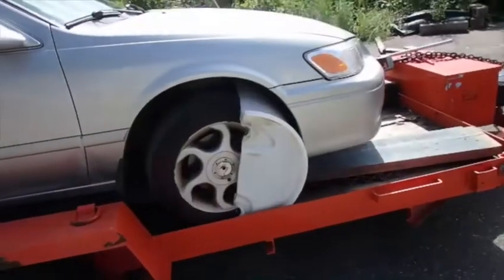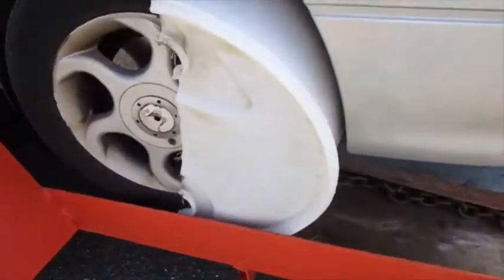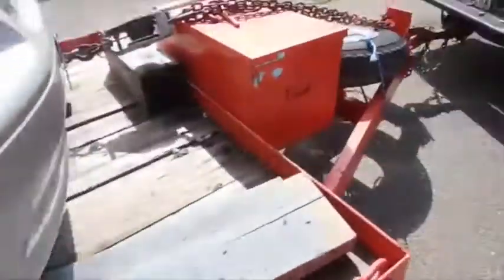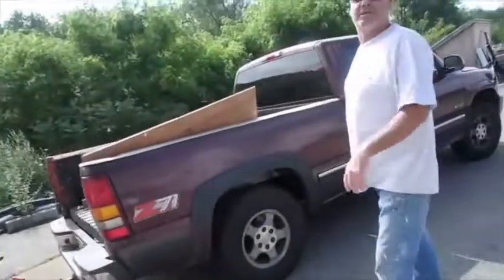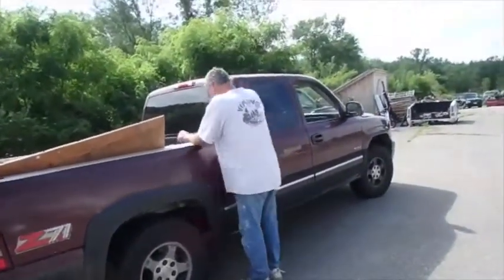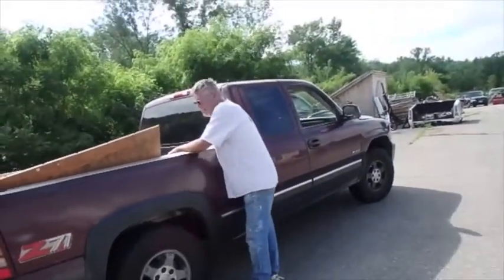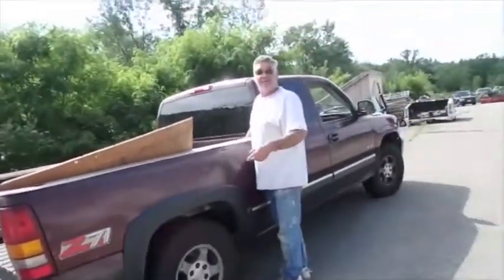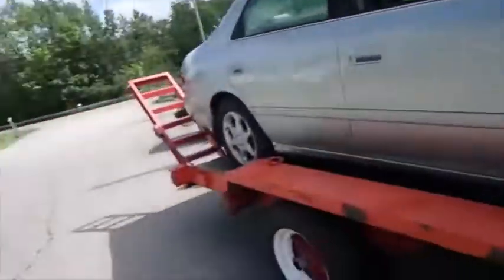How to get a car on a trailer with the wheels locked